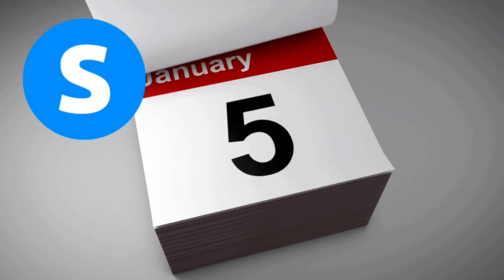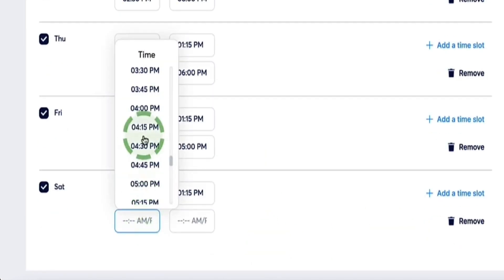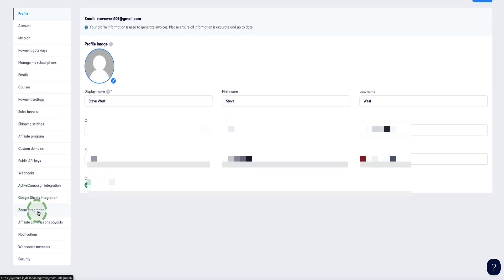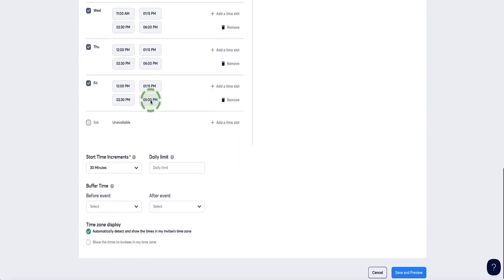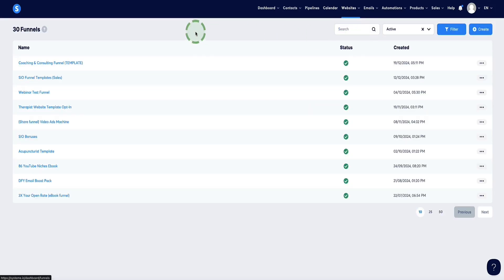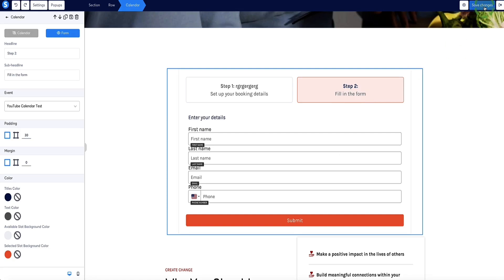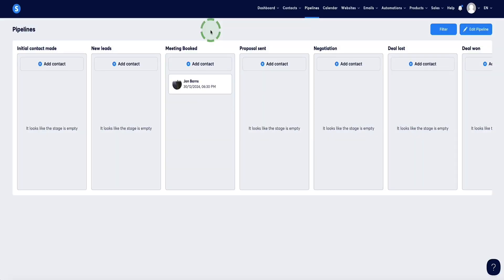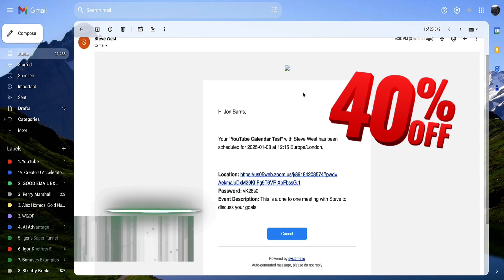How To Use Systeme.io Calendar Feature | FULL Instructions 📆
Learn how to use the Systeme.io calendar feature for smooth online bookings.

In this Systeme.io tutorial I show you how to set up and maximize the calendar feature in Systeme io. I'll show you how to integrate your calendar with platforms like Zoom and Google Meet, embed your calendar into a funnel or website pages, and link it with the SIO pipeline feature for efficient lead management.

VIDEO CHAPTERS:
00:00 Introduction to System.io Calendar Feature
00:04 Setting Up Your Calendar
01:04 Managing Events, Bookings, and Availability
02:58 Creating and Customizing Events
05:00 Integrating Zoom and Other Platforms
09:36 Embedding Calendar on Your Website or Funnel
14:15 Connecting Calendar to Pipeline
16:11 Testing and Final Tips
18:05 Conclusion and Next Steps